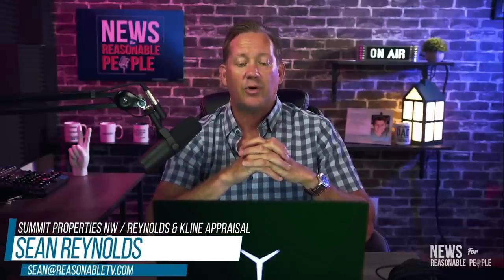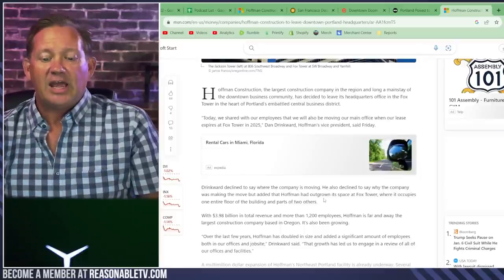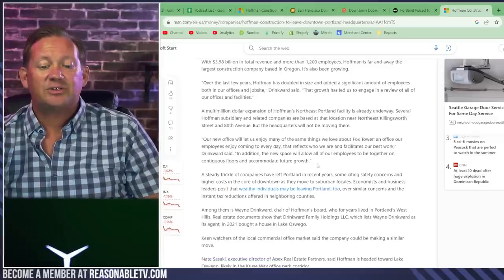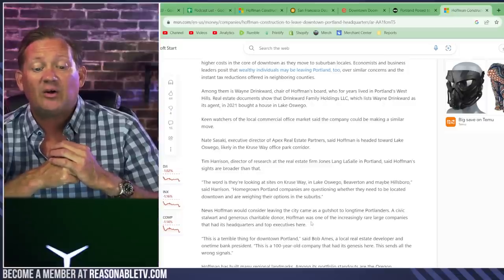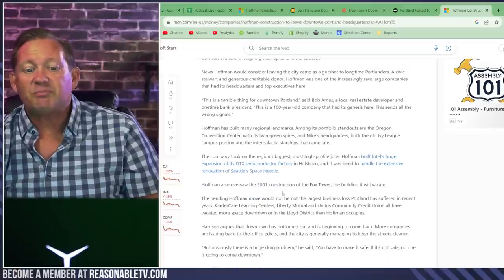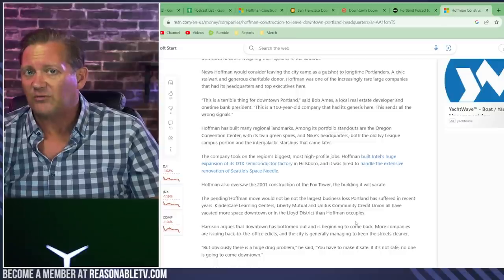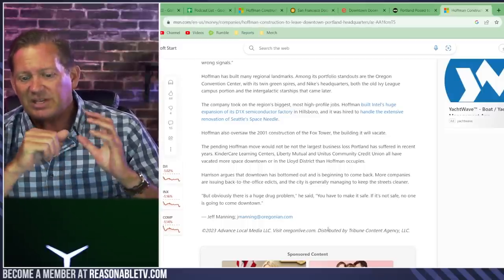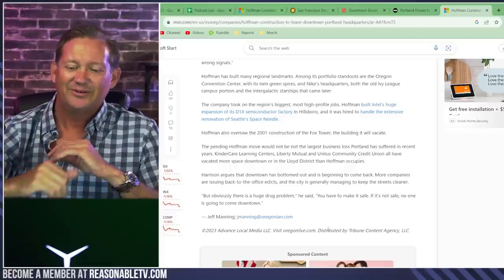Portland's Iconic Builder Hoffman Construction Waves Goodbye to Downtown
Portland's downtown is losing another key player. Hoffman Construction, a prominent company with over a century-long commitment to Portland and an impressive portfolio including the Oregon Convention Center and the iconic Nike headquarters, has decided to bid adieu to its long-standing Fox Tower headquarters. The company, known for its mega constructions and with an annual revenue nearing $4 billion, has remained tight-lipped about the exact reasons for its departure. However, many speculate that the company is moving away due to the deteriorating conditions in downtown Portland, such as a rising homeless population, increased criminal activity, and prolonged protests. While Hoffman emphasizes their need for larger space and growth, their exit is seen by many as a symbol of a larger issue plaguing Portland's urban core.

🌟 Go PREMIUM with Reasonable+ for uncensored access to our entire content library

💬 JOIN our FREE Discord Community! Share stories, chat with fellow enthusiasts, and stay in the loop